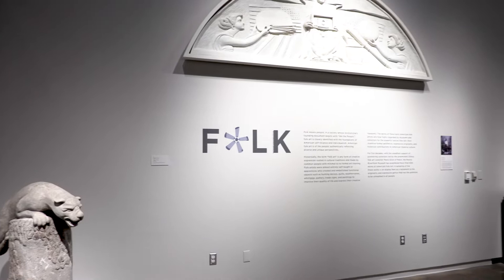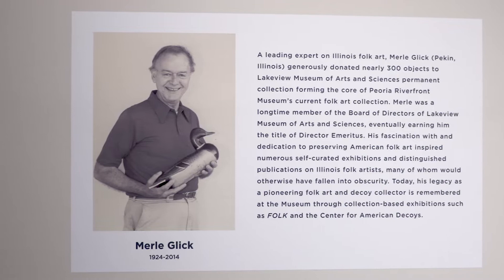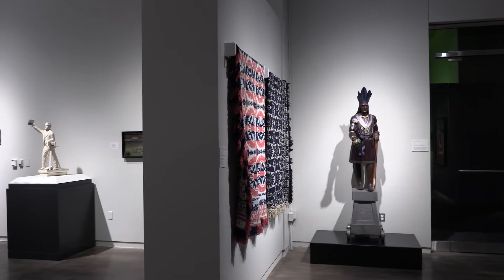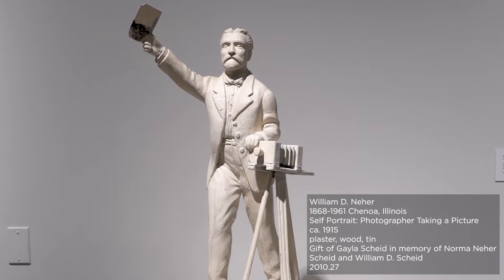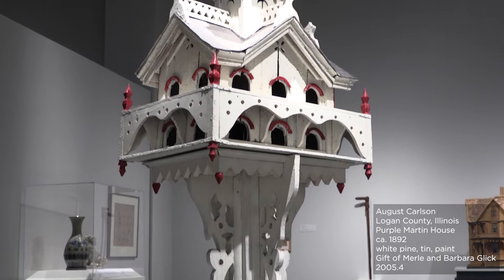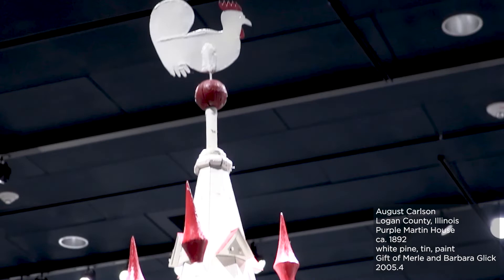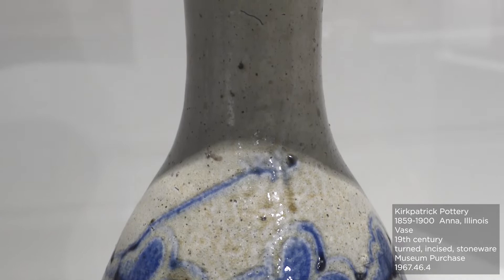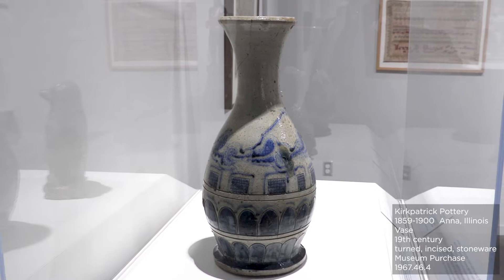FOLK | Exhibition Tour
Take a tour of "FOLK" with Peoria Riverfront Museum Curator of Art, Zac Zetterberg.